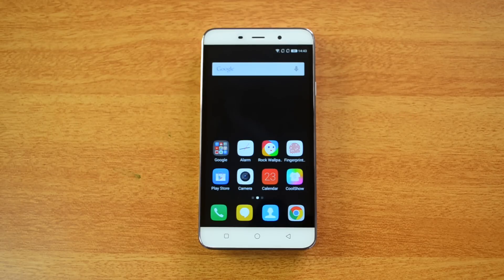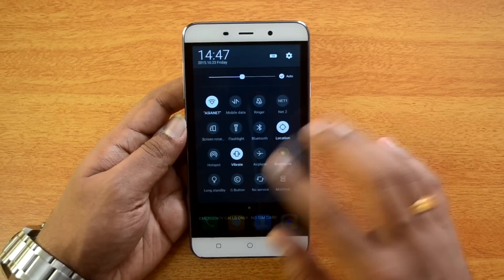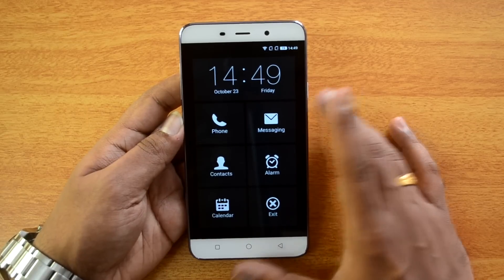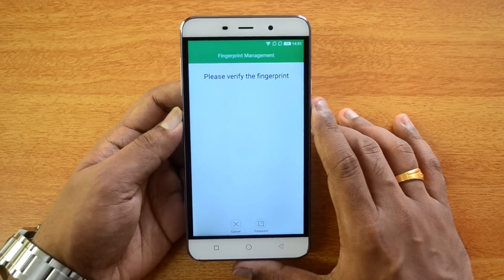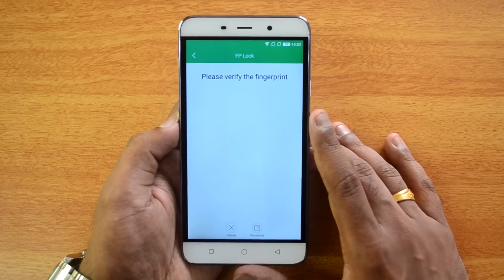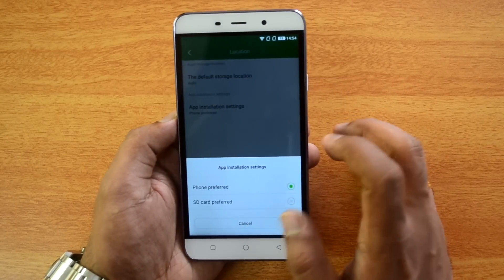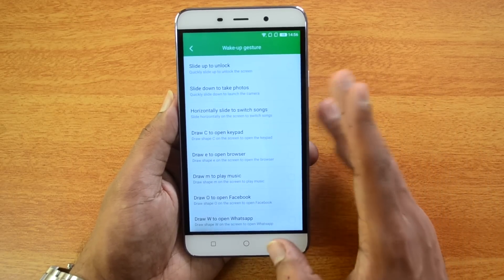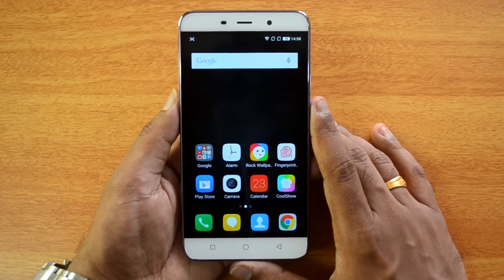Coolpad Note 3 Tips and Tricks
Coolpad Note 3 comes with Android 5.1 Lollipop with Cool UI on top of it. Here are some of the tips and tricks you can perform on the device.